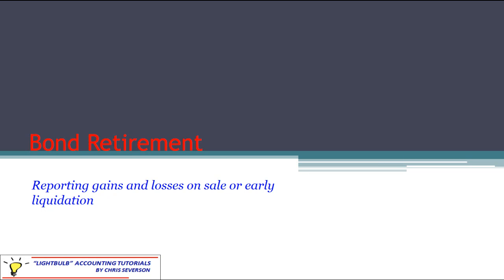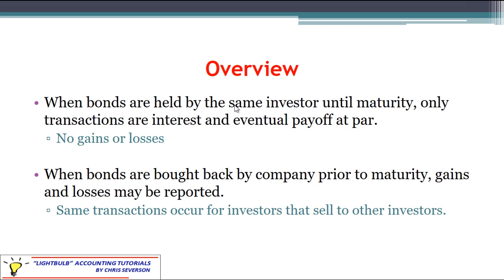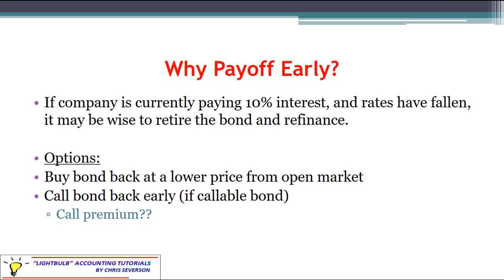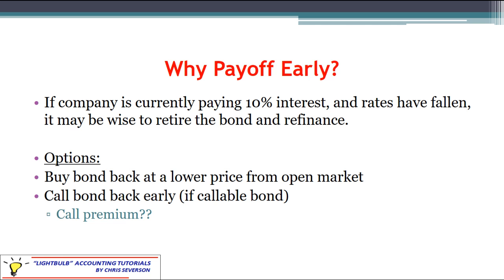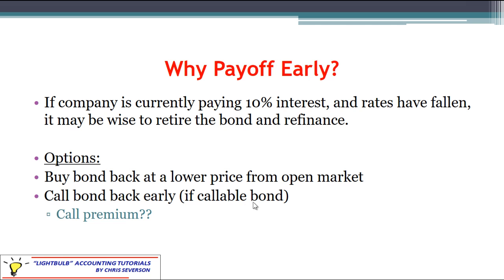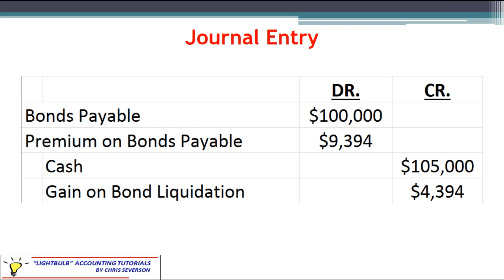Accounting - Bond Retirement Gain/Loss and Journal Entries - Severson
This lecture covers the topics of the journal entries and calculations needed to retire a bond, either at maturity, or at some time before then. We will cover the topic of gain or loss calculation, and callable bonds.